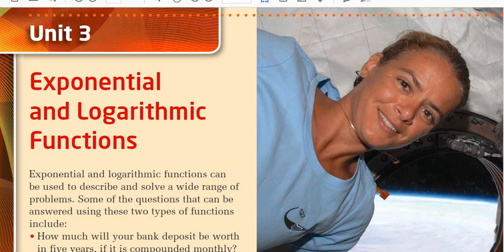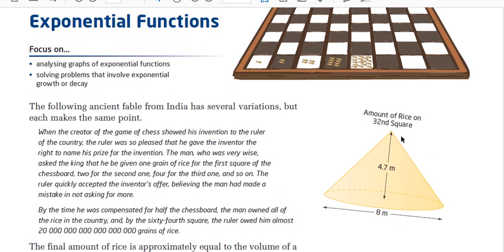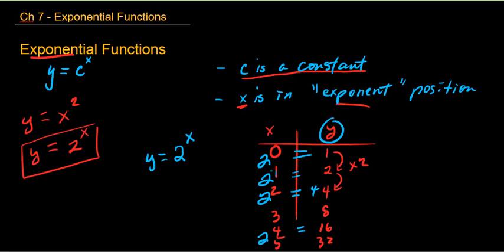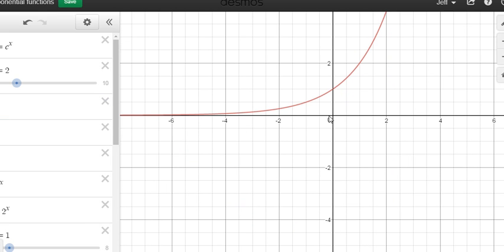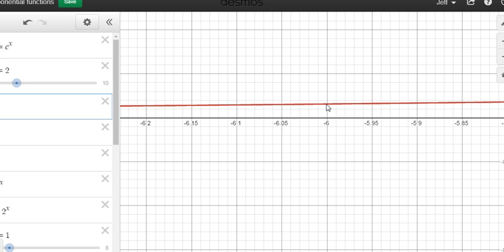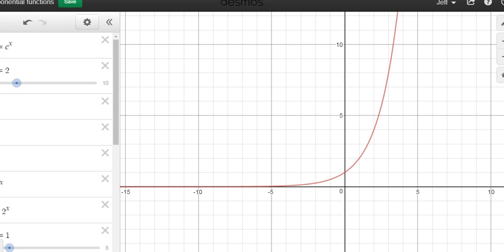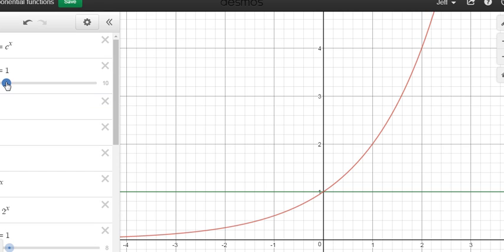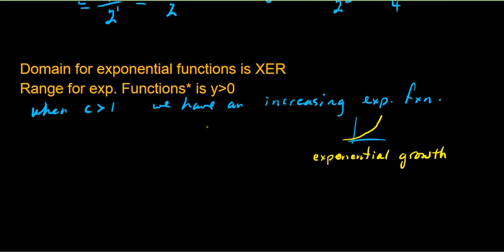PC 30 7.1 Exponential functions y=c^x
2017 - Introduction to y=c^x. An exponential function is a function of x where x is in the 'exponent' position!!